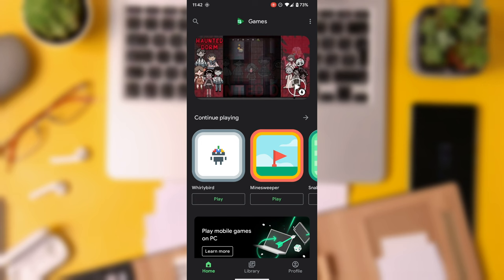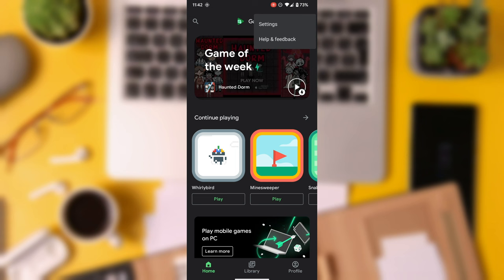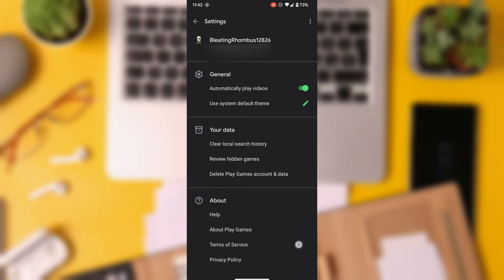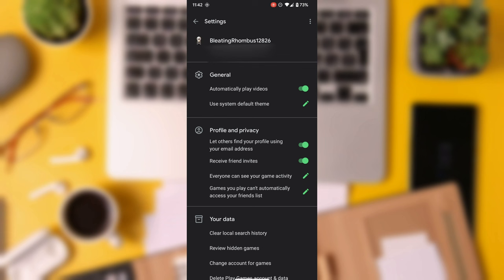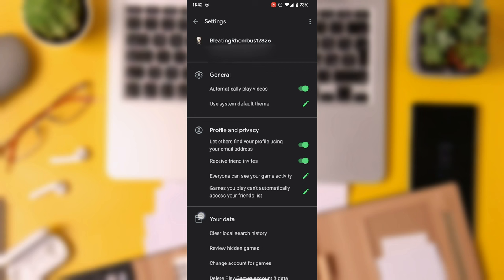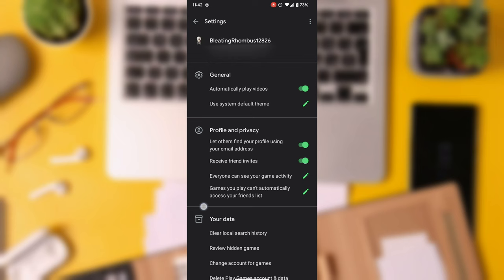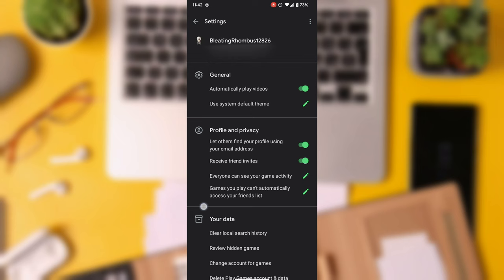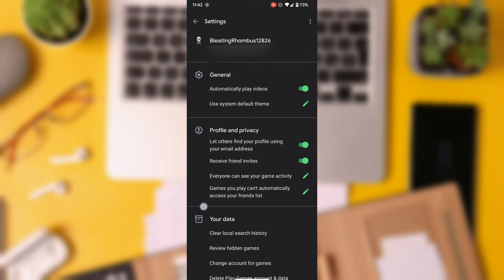How to Transfer Google Play Games Data to Game Center (2024)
Explore the seamless integration of gaming platforms with our guide 'How to Transfer Google Play Games Data to Game Center (2024).' As mobile gaming continues to soar in popularity, the ability to sync and transfer your game progress across different devices and platforms becomes increasingly essential. This tutorial is perfect for gamers, tech enthusiasts, and anyone looking to transfer their gaming achievements from Android's Google Play Games to Apple's Game Center in 2024.

This comprehensive video provides a step-by-step walkthrough on safely and efficiently migrating your game data, ensuring that your hard-earned progress, scores, and achievements are not lost in the transition. Whether you're switching phones, upgrading devices, or want to enjoy your favorite games across multiple platforms, this guide has got you covered.

Ideal for users of Google Play Games and Apple's Game Center, this video simplifies the data transfer process, ensuring a smooth and hassle-free gaming experience. 'How to Transfer Google Play Games Data to Game Center (2024)' is your go-to resource for seamlessly syncing your gaming world. Found value? More no-nonsense tutorials on Google Tutorials are coming up!

Elevate your video editing skills with Filmora.